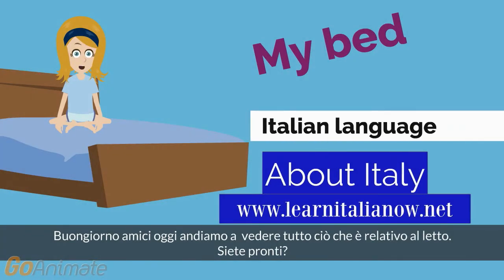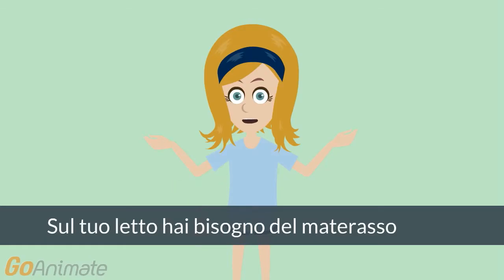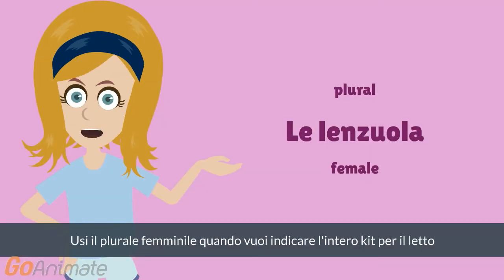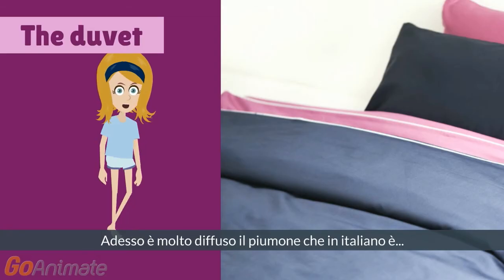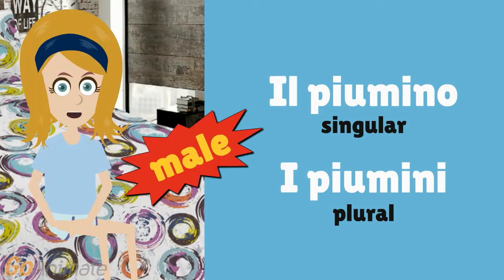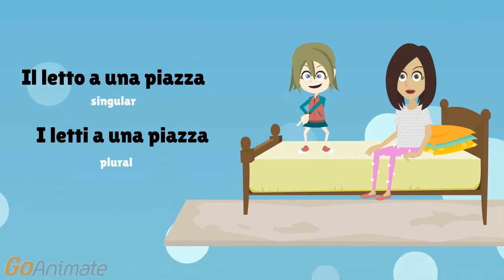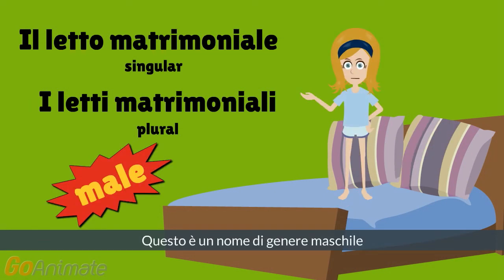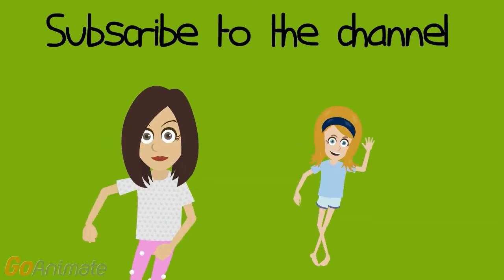[Learn Italian For Free] -How to say bed in Italian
❤️Learn to speak Italian easy and completely free

[EN]: Hello, my beautiful friends,
today we are going to discover how to say a bed in Italian.
Discover all the list of words linked with the bed and listen to the real Italian pronunciation made by a native speaker!
In four minutes you will be able to reproduce much Italian vocabulary as an Italian speaker!

[IT]: Buongiorno amici,
oggi scopriremo come dire letto in italiano.
Scoprite  la lista di vocaboli collegata al letto e la vera pronuncia italiana fatta da un italiano vero!
In 4 minuti potrete ripetere il vocabolario italiano come un nativo italiano!